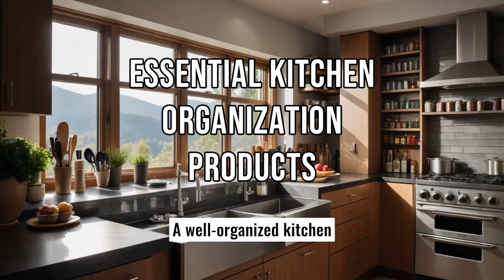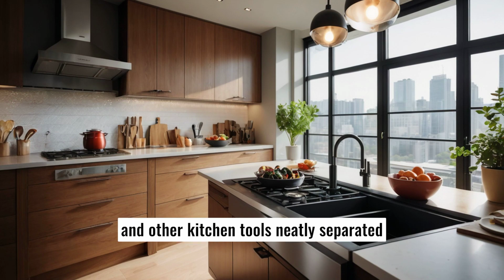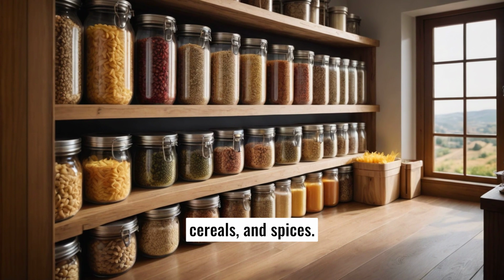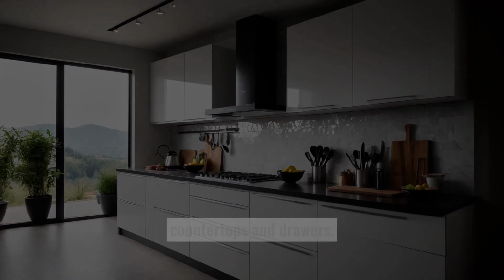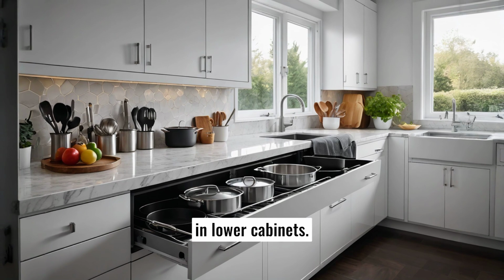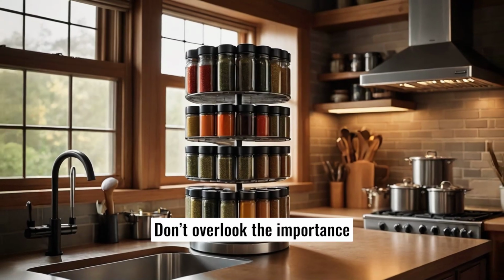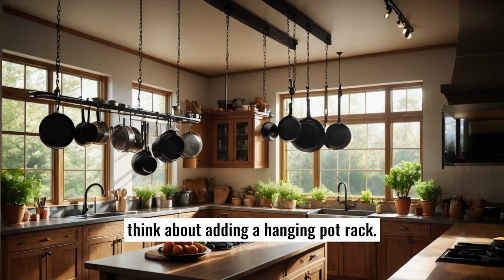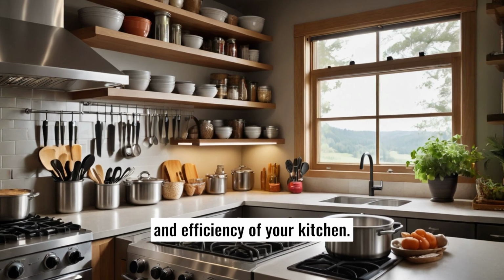Essential Kitchen Organization Products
A well-organized kitchen enhances your cooking experience and saves time. Key products include adjustable drawer dividers for utensils, stackable airtight food storage containers, a magnetic knife strip for decluttering, a pull-out cabinet organizer for easy access to cookware, a coffee pod drawer for neat storage, a rotating spice rack for efficiency, and a hanging pot rack for accessibility and charm. Transform your kitchen with these essentials!

"Welcome to my latest fashion-focused video! In this episode, I'll be covering a wide range of must-know style topics to help you look and feel your absolute best.

First up, we'll dive into the hottest current fashion trends, from the latest celebrity-inspired looks to the most stylish outfit combinations you need to try. Looking to update your professional wardrobe? I've got you covered with a segment on polished, office-ready ensembles.

And for those days when you want to dress up a bit, I'll share my top tips on how to elegantly tie a scarf - the perfect accessory for elevating any outfit. Achieving your personal style goals is also a focus, so get ready for a deep dive into building a capsule wardrobe and discovering your signature look.

Of course, no fashion video would be complete without some reviews of the biggest clothing brands. I'll offer my honest take on the quality, fit, and value of both affordable and luxury labels. Plus size fashion lovers, I haven't forgotten about you - tune in for my top style hacks and must-have pieces.

And if you're on the hunt for the perfect fashion-forward gift, I've curated a selection of my favorite finds. Rounding things out, I'll share my personal tips for smart, budget-friendly shopping - including a closer look at the joys of thrifting.